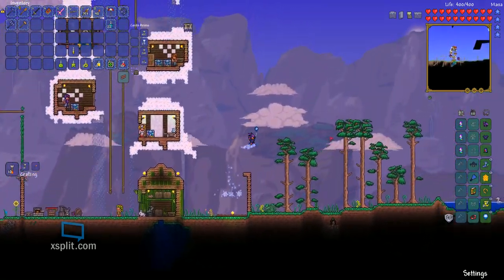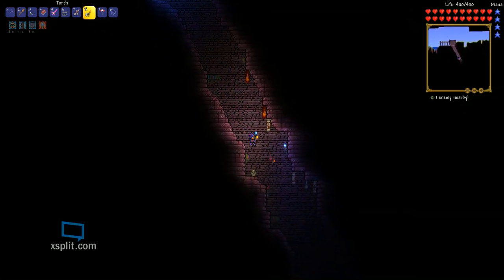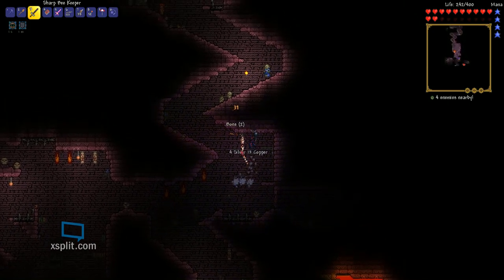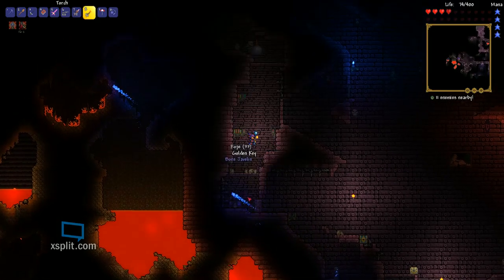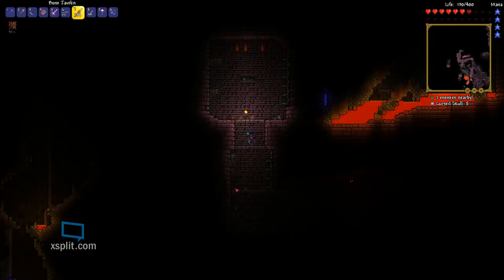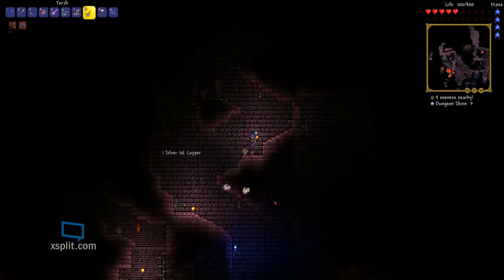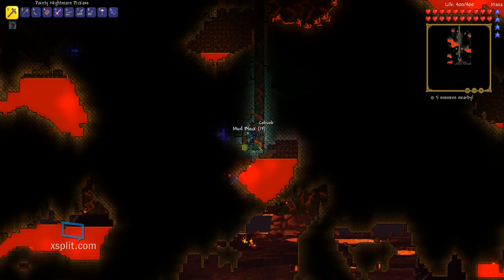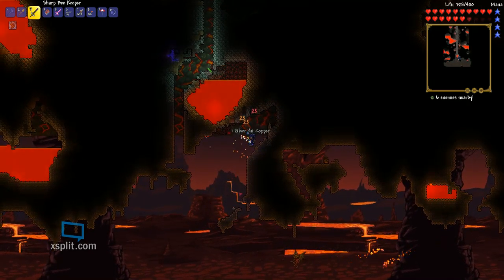Terraria Single Player Lets Play Ep 6